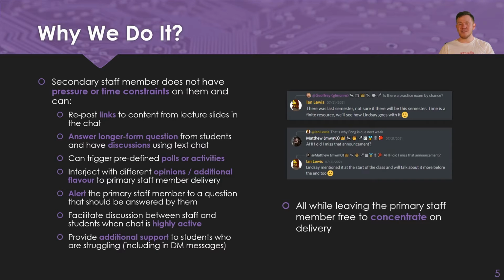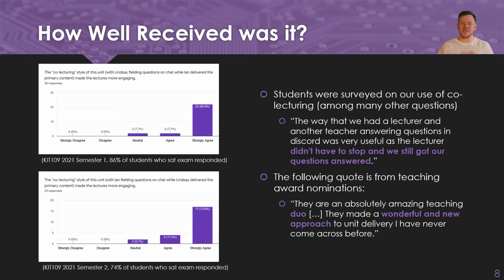Synchronous but Asymmetric Team Teaching - University of Tasmania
In this Lightning Talk, I talk about the Discord-based team teaching approach used in our ICT games units at UTAS.
Presented at UTAS Teaching Matters December 2021